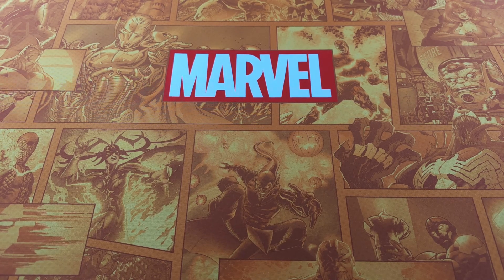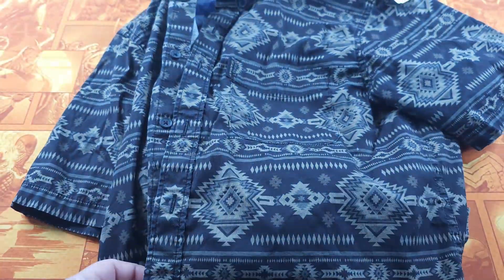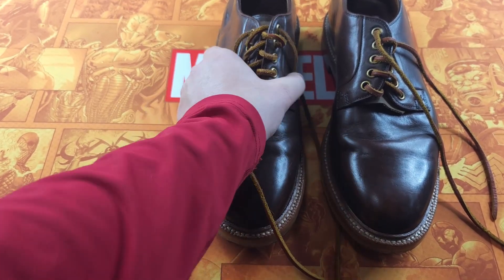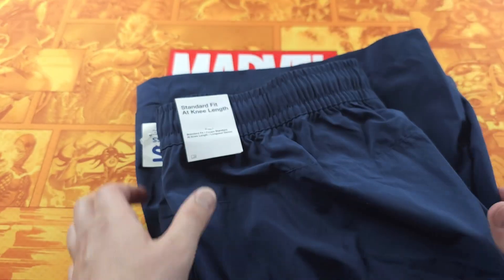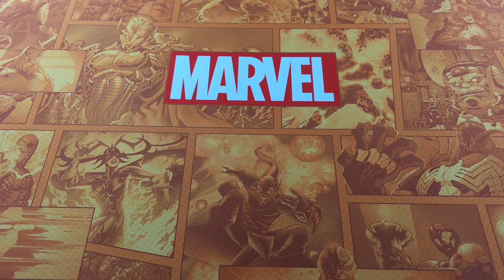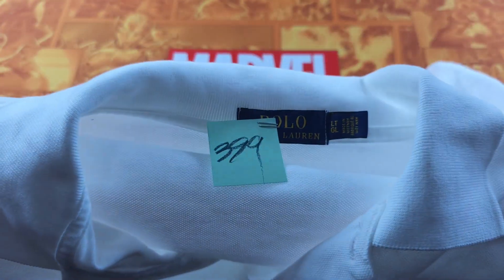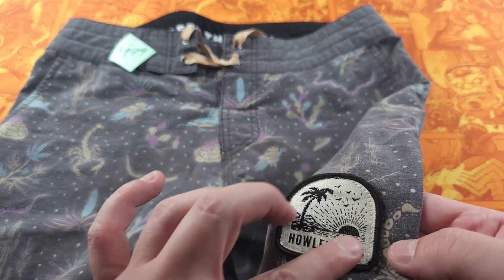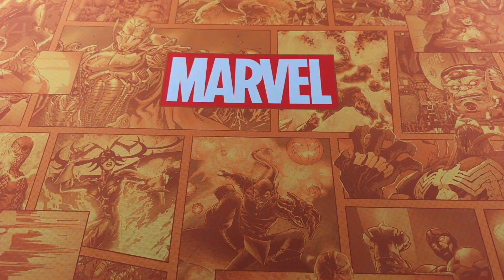Thrift Haul From My Lunch Time and Weekend Trip. These Clothing Brands Sell On Ebay! BOLO's and More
In this new series I go over what I have found over the week during my lunch and what I have found during my weekend trip to visit family and friends. I discuss what I paid and what I expect the item to sell for. I will show you the label and logos so you can make the same choices I make.